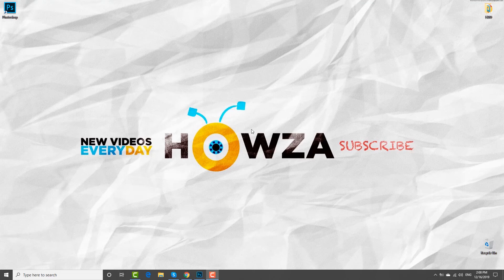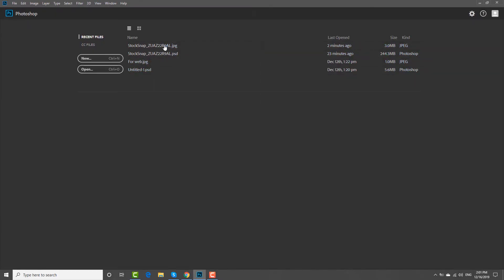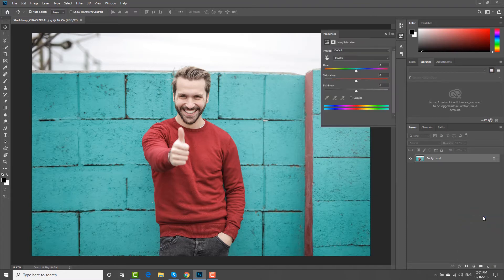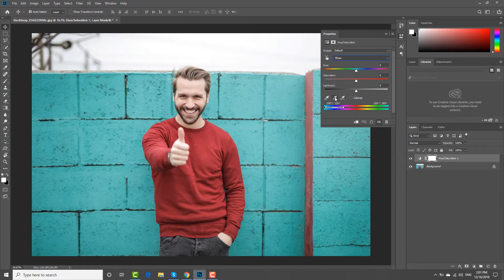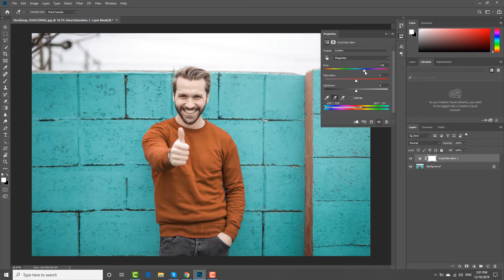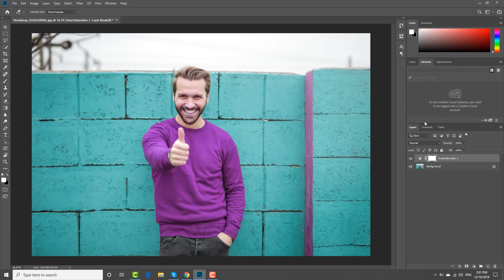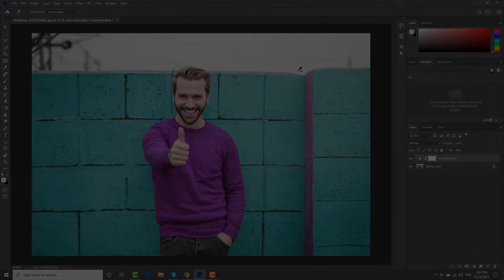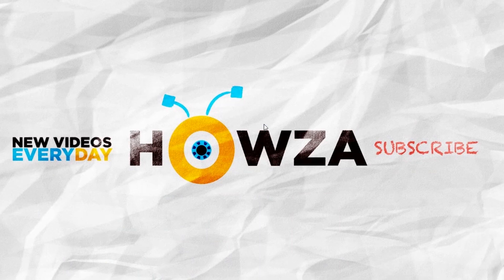How to Change the Color of Clothes in Photoshop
In today's video, we will show you how to change the color of clothes in Photoshop.
Open the picture you need in the Photoshop app. Click on the half-filled circle icon at the layer panel. Choose ‘Hue-Saturation’ from the list.
Click on the list next to the finger icon and select ‘Blues’. Click on the eyedropper icon and click on the clothes you want to change. Move the Hue pointer to the left or to the right. The color of the clothes will change.
Click on the eye next to the mask layer. You can see the before picture. If you click on the eye again, you will see the final result.